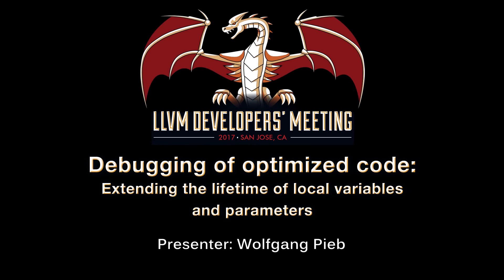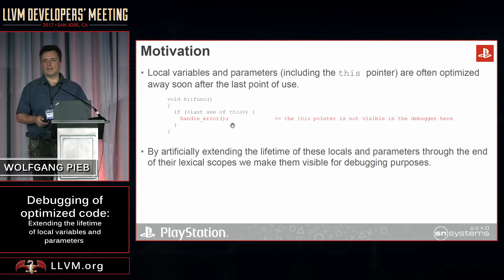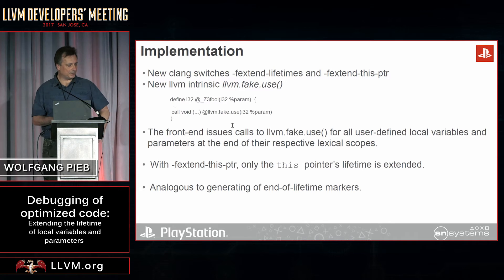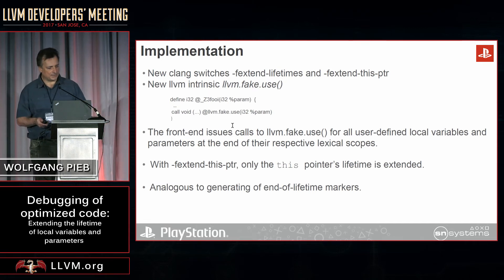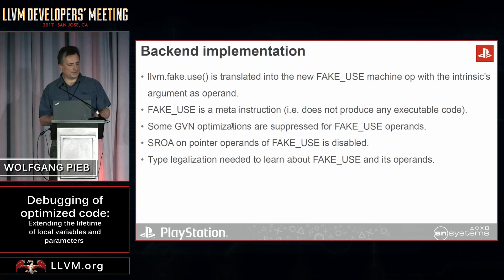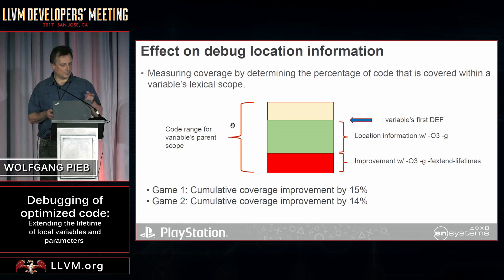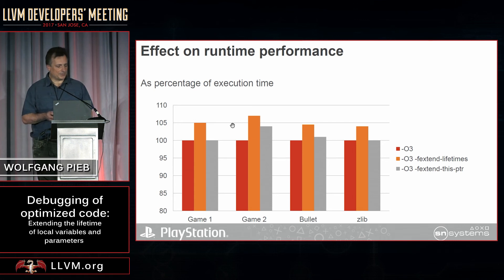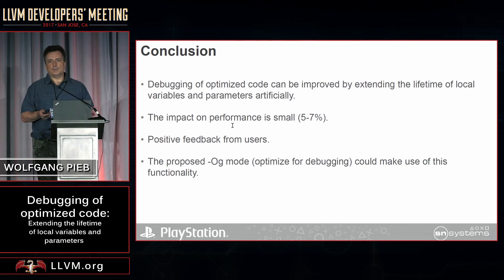2017 LLVM Developers’ Meeting: W. Pieb “Debugging of optimized code: Extending the lifetime of... ”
Debugging of optimized code: Extending the lifetime of local variables  - Wolfgang Pieb

Local variables and function parameters are often optimized away by the backend. As a result, they are either not visible during debugging at all, or only throughout parts of their lexical parent scope. In the PS4 compiler we have introduced an option that forces the various optimization passes to keep local variables and parameters around until the end of their parent scope. The talk addresses implementation, effectiveness, and performance impact of this feature.